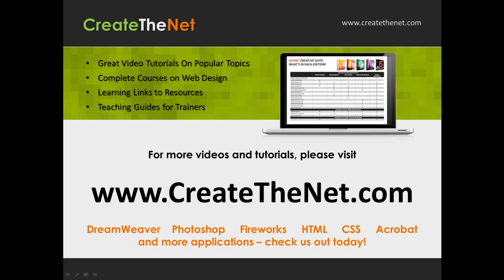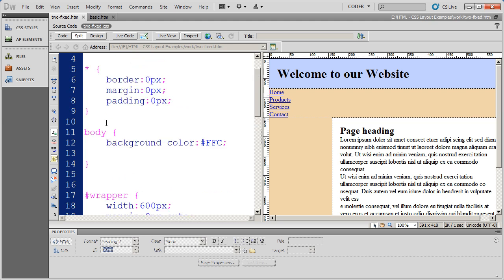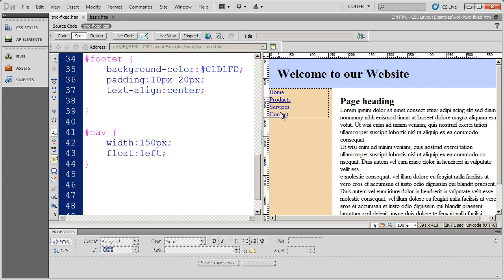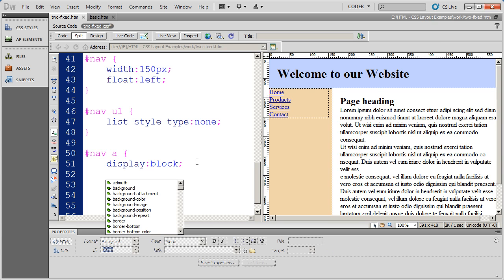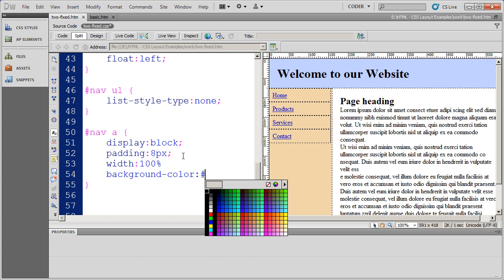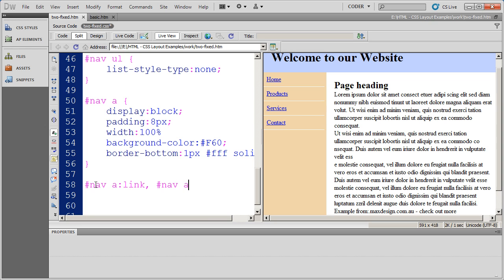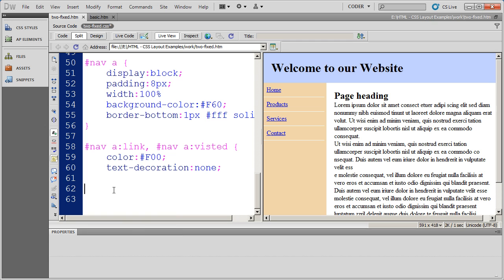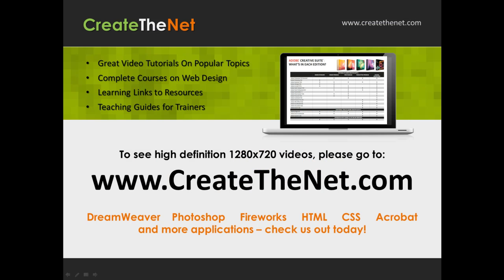Creating a Two Column CSS Layout - Part Four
Creating a Two Column CSS Layout in Dreamweaver CS5 - Part Four